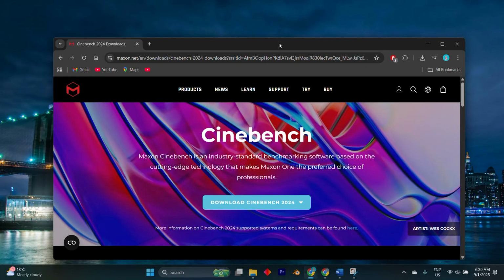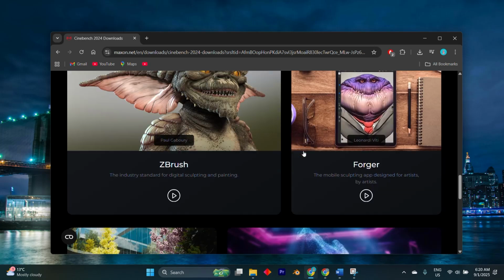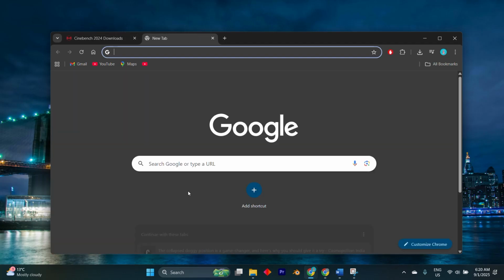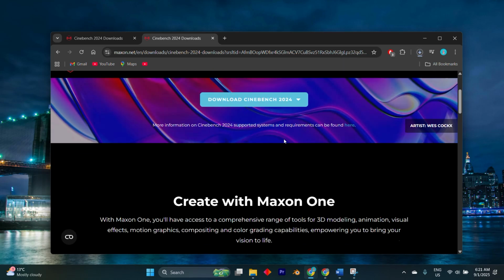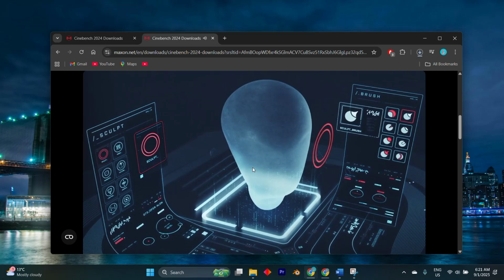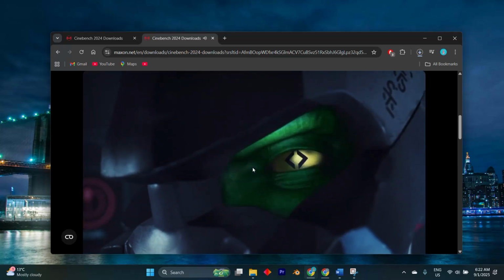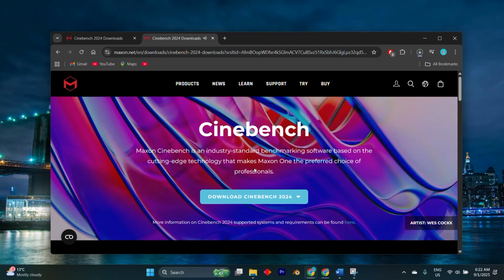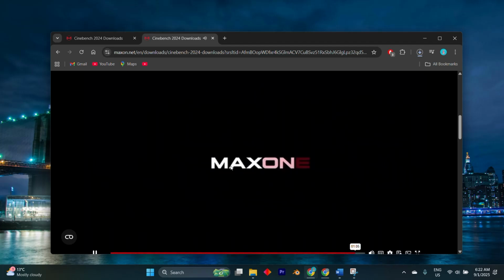How to Download and Install Cinebench for Ultimate CPU Performance Benchmarking (2025 Guide)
Learn how to download and install Cinebench to test and maximize your CPU performance. This step-by-step guide walks you through installing Cinebench R23 (latest version), setting it up, and running benchmarks to measure single-core and multi-core performance. Perfect for PC enthusiasts, gamers, and professionals who want to evaluate CPU speed, efficiency, and stability.